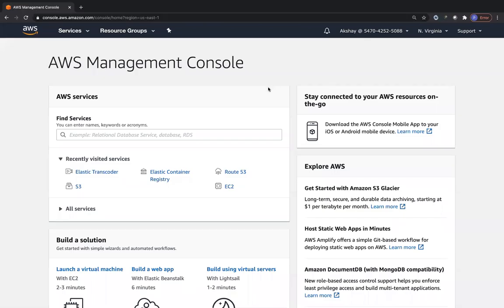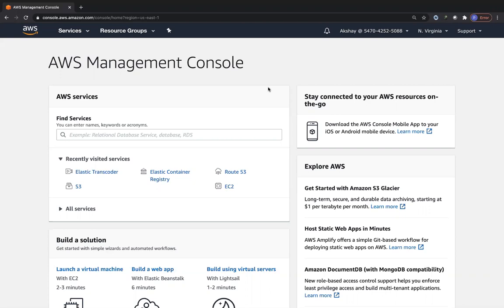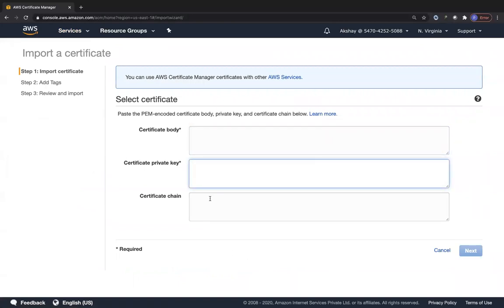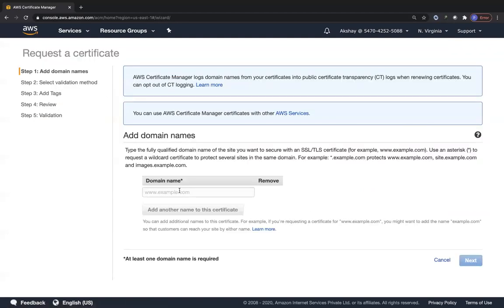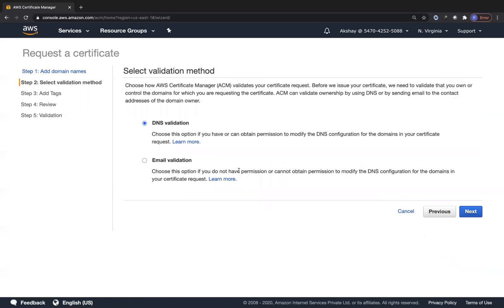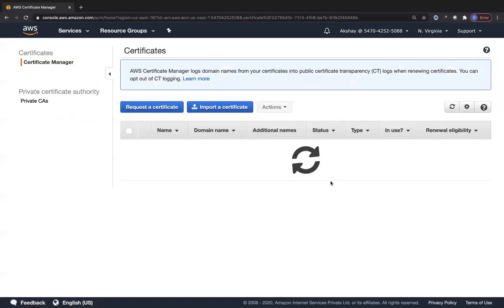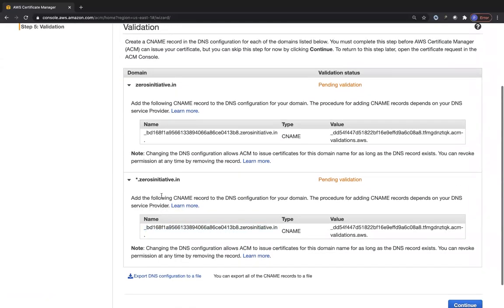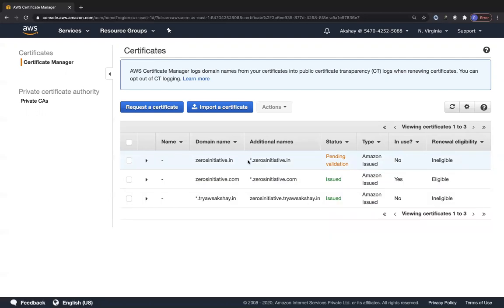Amazon Certificate Manager (ACM)